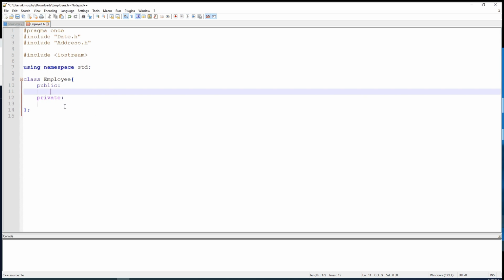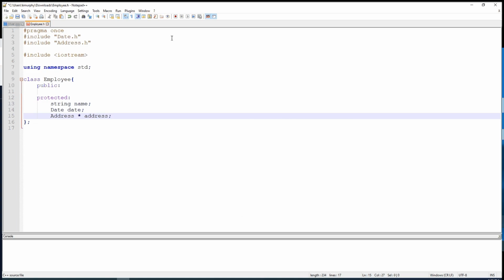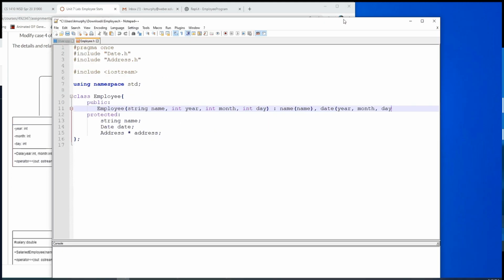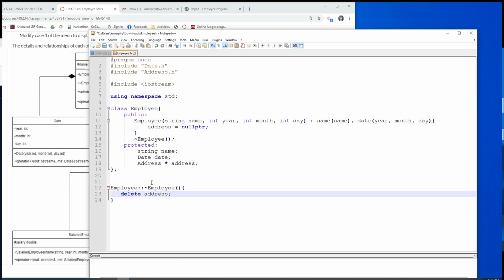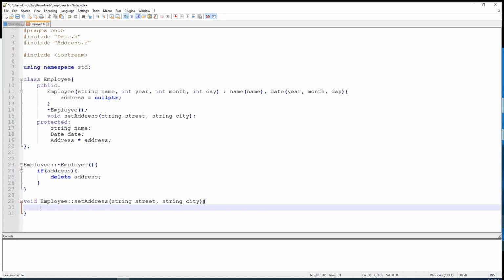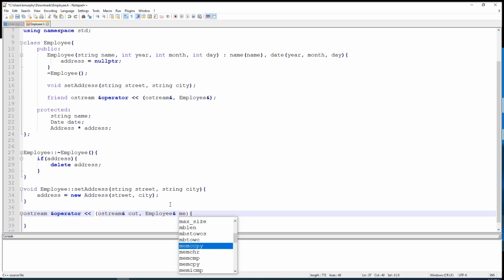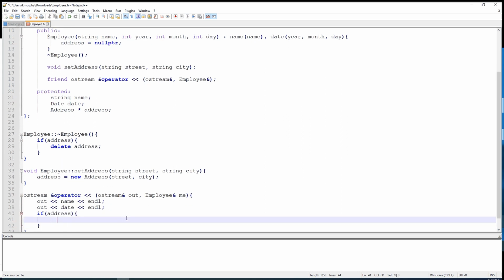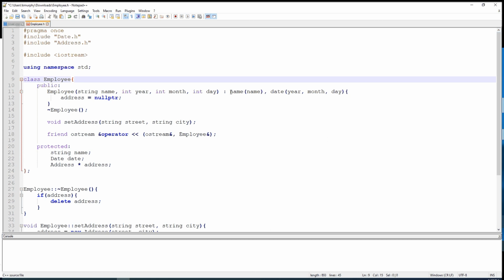CS 1410 Employee starter Code